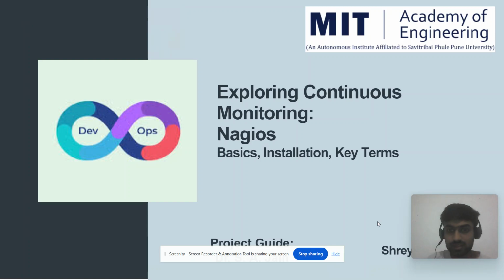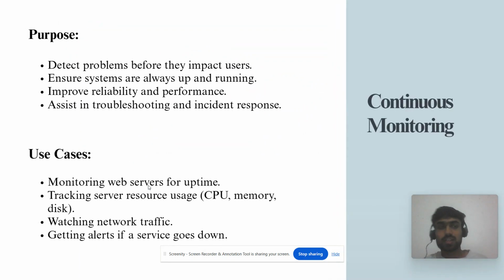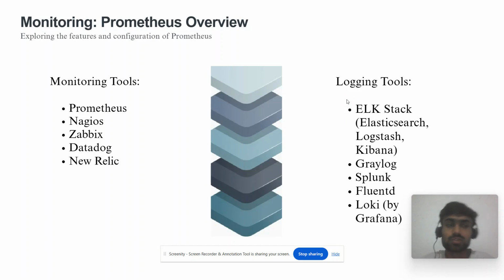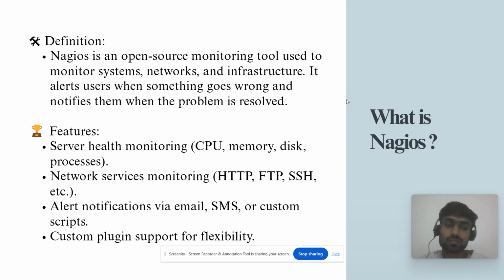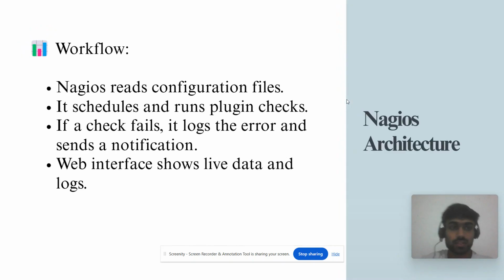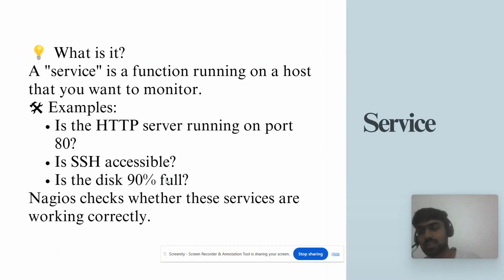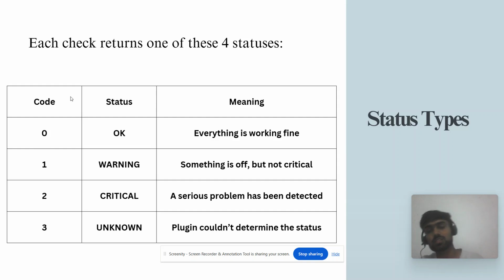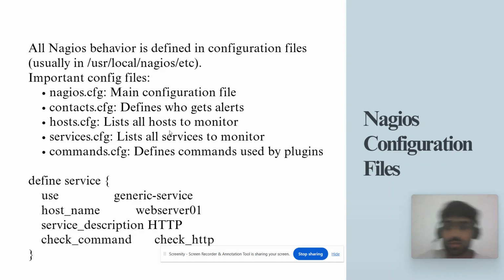Continuous Monitoring in DevOps | Beginners🔍 Guide with Examples | Tools | NAGIOS Basics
Want to understand how Continuous Monitoring fits into modern DevOps and IT operations? In this video, I explain what continuous monitoring is, why it’s essential, and how it helps detect issues early in the software development and deployment lifecycle.

Why Continuous Monitoring is critical in DevOps

Key tools used for monitoring (e.g., Nagios, Prometheus, etc.)

Real-world examples of continuous monitoring in action

How monitoring improves system reliability, security, and performance

🔧 Tools & Concepts Covered:

Continuous Monitoring

Alerts, logs, and metrics

Open-source monitoring tools

🎯 This video is perfect for:

DevOps beginners

Students learning IT operations

Engineers exploring monitoring and observability

Anyone curious about how modern systems are kept healthy and secure